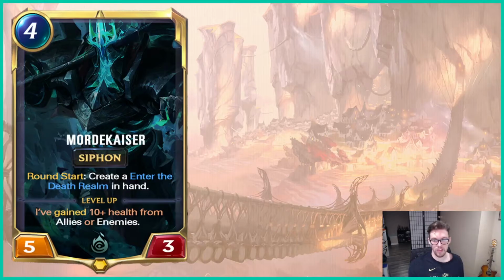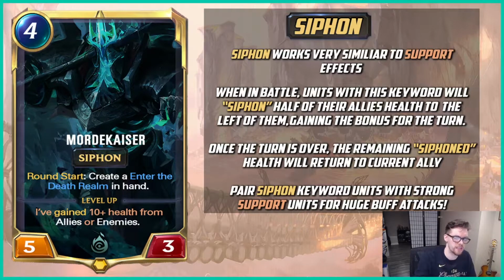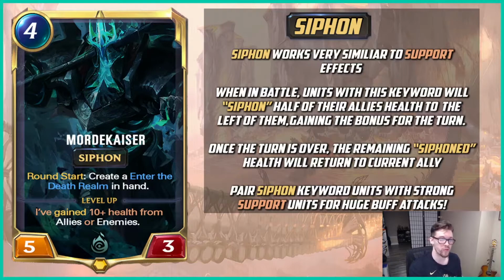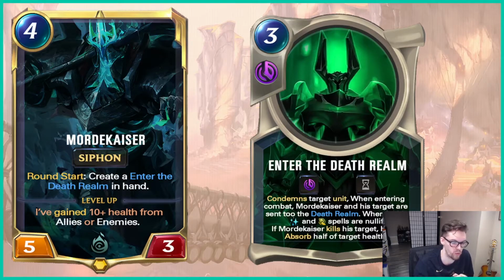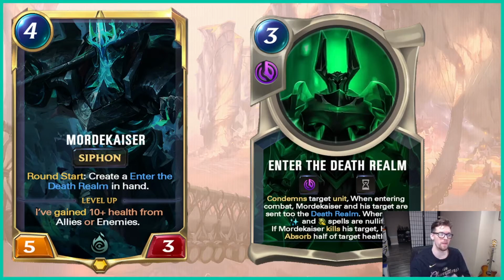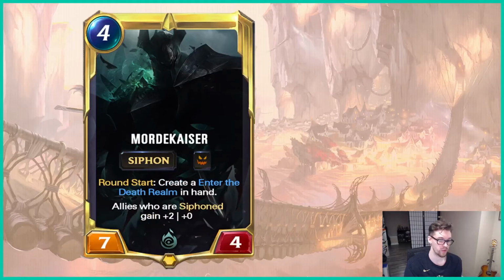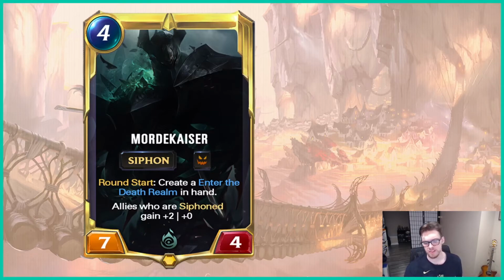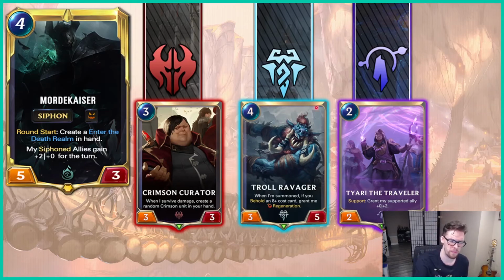Mordekaiser Reveal + breakdown (Custom Card Concept) | Legends of Runeterra | Champion Card Talk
Discussing the Champion concept of a possible Mordekaiser card! giving Shadow isles a new meta to focus on as a region

*These are Custom card designs (as stated in the title) these are not confirmed by Riot to be real, only my creativity of making a champion card. :)